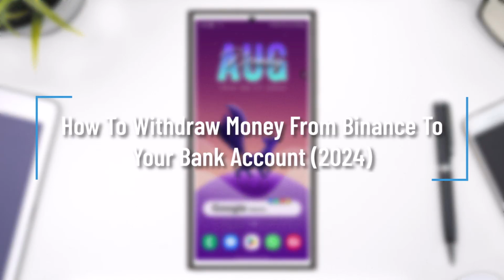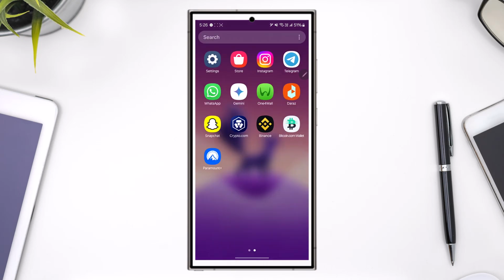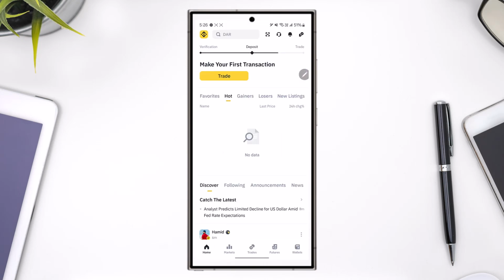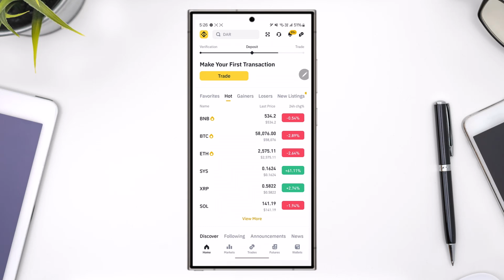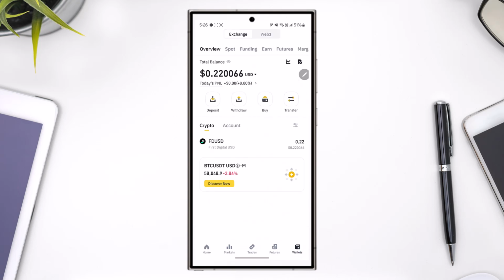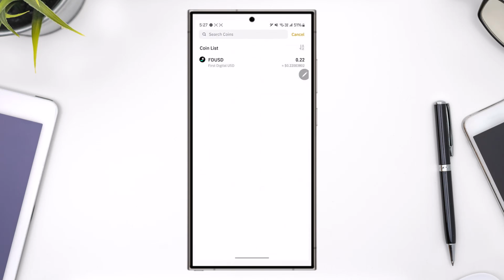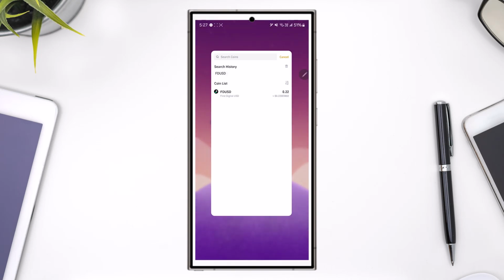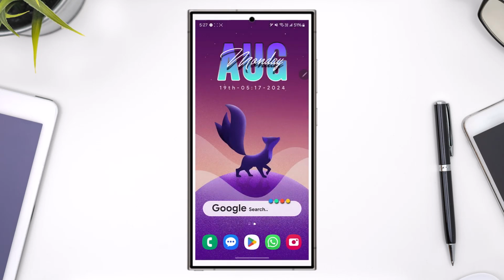How To Withdraw Money From Binance To Your Bank Account (2024)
Withdrawing money from Binance to your bank account is a straightforward process. Here’s how you can do it step-by-step.

First, open the Binance app on your mobile device. You’ll be greeted with the main interface of the app. To start the withdrawal process, tap on the wallet icon located at the bottom right corner of the screen. This will take you to your wallet where all your cryptocurrency and fiat balances are displayed.

If you have a sufficient balance in either cryptocurrency or fiat currency, you can proceed with the withdrawal. Tap on the "Withdraw" option, and you’ll be presented with two choices: "Withdraw Crypto" or "Withdraw Fiat." Since you're looking to withdraw money to your bank account, you should select "Withdraw Fiat."

Once you’ve selected "Withdraw Fiat," you will have the option to withdraw via bank transfer, digital transfer, or mobile payment. Choose the method that suits you best. If you're withdrawing directly to your bank account, select the appropriate bank transfer option.

Next, you’ll be prompted to link your bank account if you haven’t done so already. Ensure that all your bank details are correctly entered. After linking your bank account, input the amount you wish to withdraw. Review all the details carefully, including the fees (if any), and confirm the transaction.

Binance will process the withdrawal, and the funds should appear in your bank account shortly, depending on your bank's processing time.

This process allows you to seamlessly transfer your funds from Binance to your bank account, making it convenient to access your cryptocurrency profits or fiat balance.

Timestamps:
0:00 Introduction to withdrawing money from Binance
0:01 Navigating to the wallet option
0:10 Selecting the "Withdraw" option
0:23 Choosing between "Withdraw Crypto" or "Withdraw Fiat"
0:31 Linking your bank account and confirming withdrawal
0:45 Completing the withdrawal process